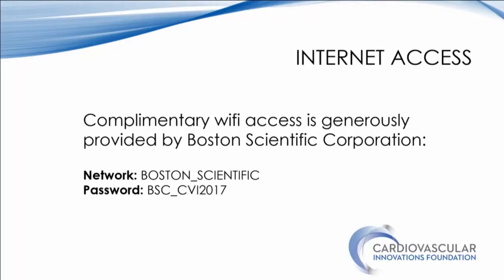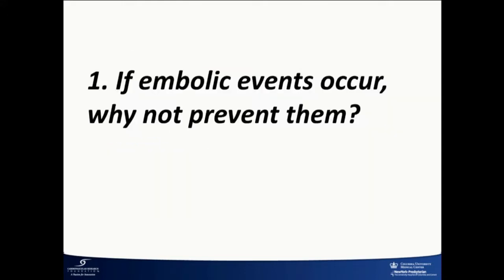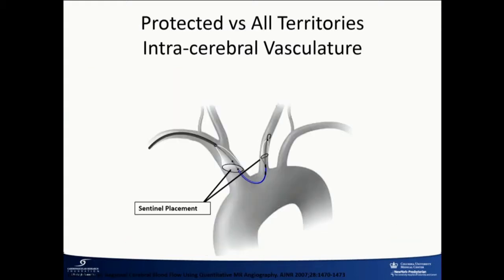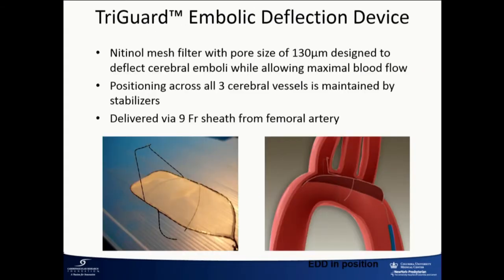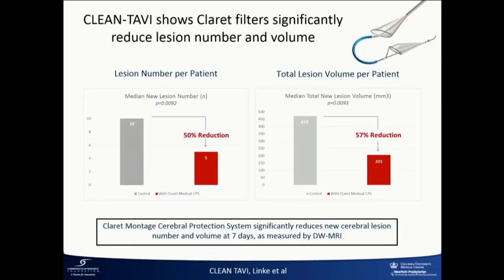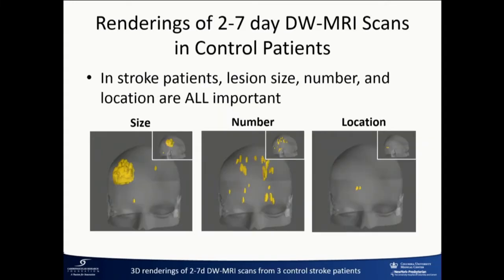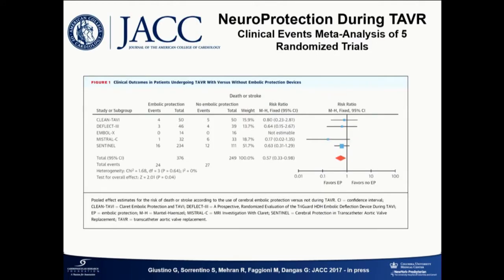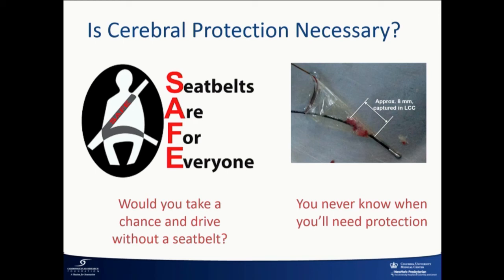Stroke Prevention With Device Therapy - Susheel Kodali, MD